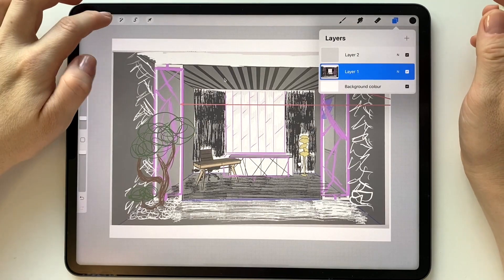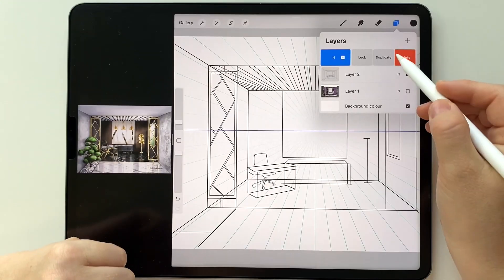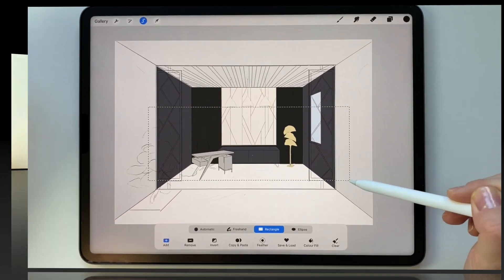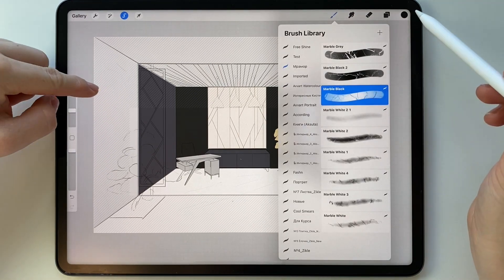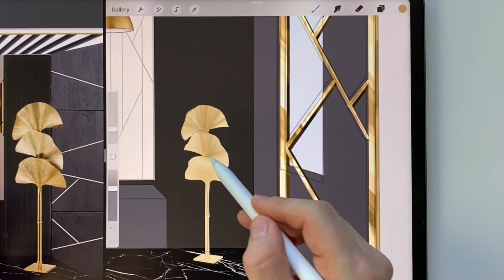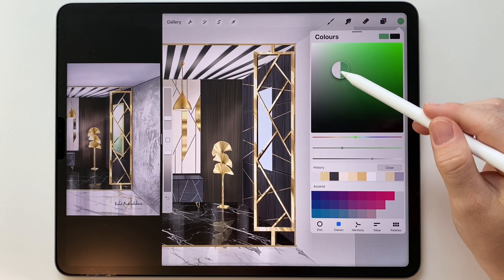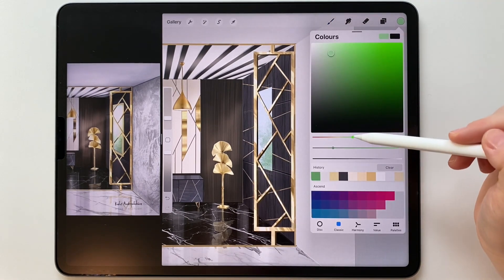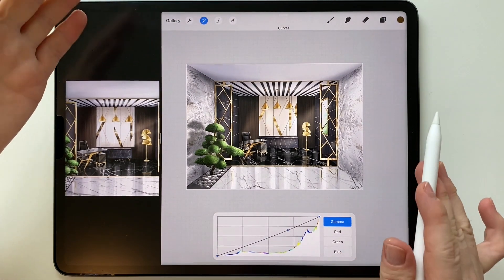Procreate Masterclass. A new course of interior drawing in Procreate. Demo video.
LEARN TO CREATE LUXURIOUS AND BEAUTIFUL INTERIOR DESIGN SKETCHES.

In this masterclass, you’ll discover how to create a sketch of an actual commercial project from the beginning to the final touches. Learn Kate's techniques and tricks of working in the Procreate app and draw a beautiful sketch of any luxury interior. All lessons are pre-recorded videos with professional voice-over in English where you will see the process of working on a sketch step-by-step.

The masterclass is useful for both beginners and experienced interior designers and illustrators who want to improve their skills in digital sketching. It’s the perfect middle ground for anyone interested in improving their skills in Procreate.